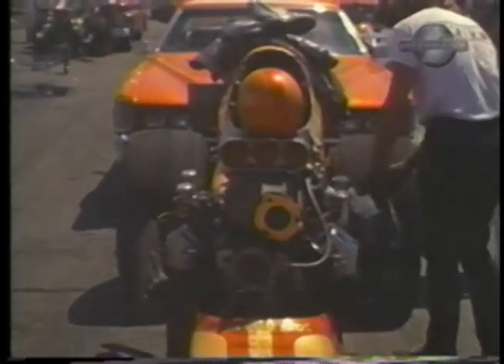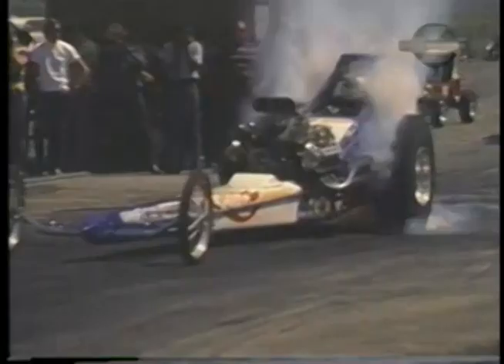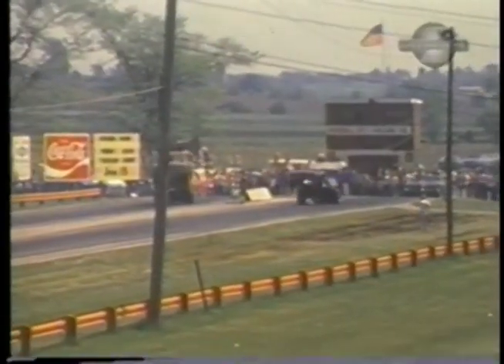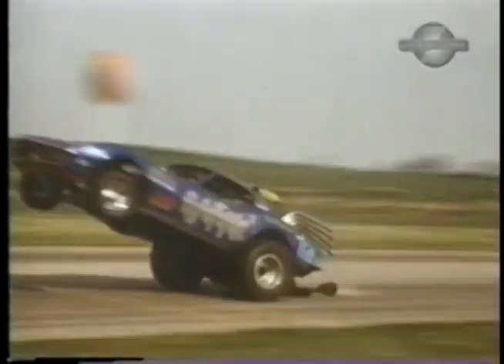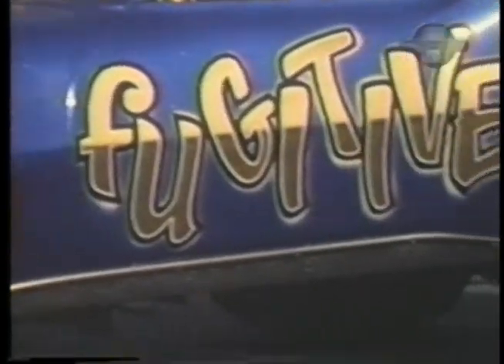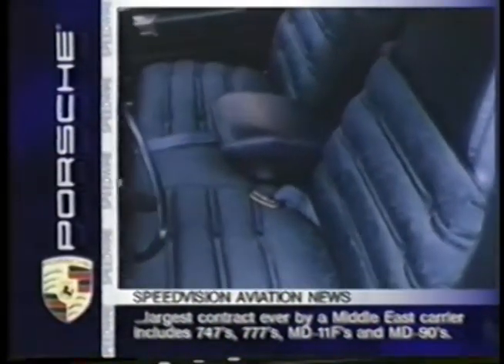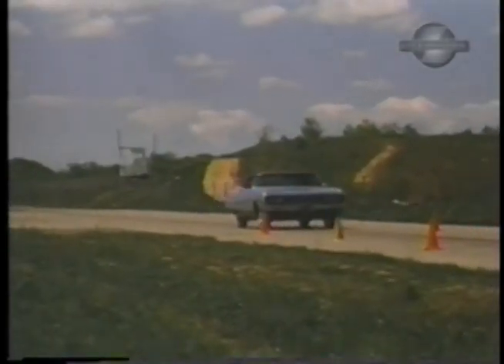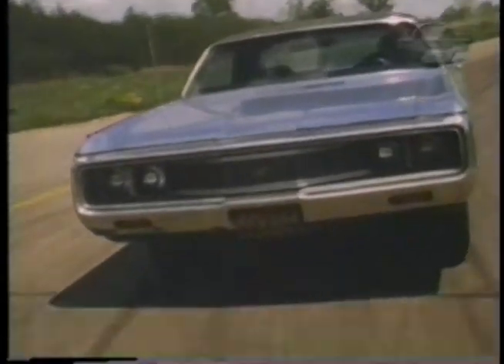1971 USAC Championship Cars Rex Mays Memorial Classic 150 - (Car and Track)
USAC Championship Cars
Rex Mays Memorial Classic 150

Wisconsin State Fair Park Speedway (The Milwaukee Mile)
West Allis, Wisconsin